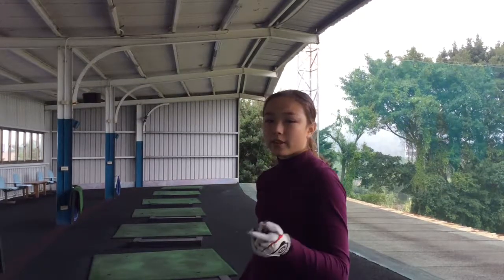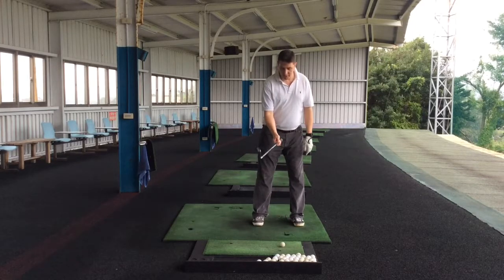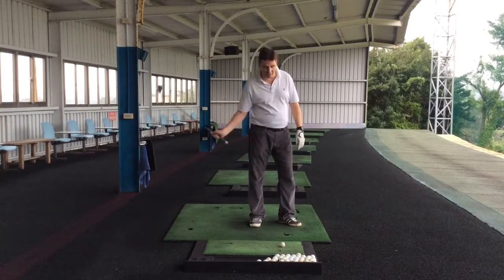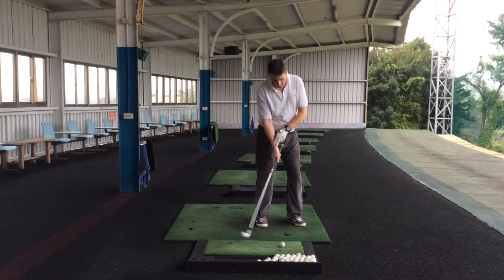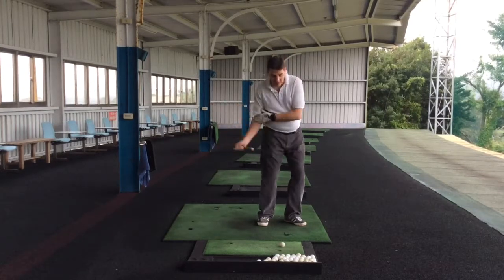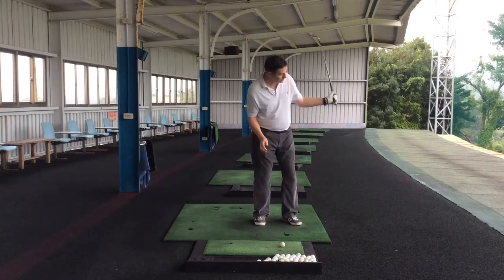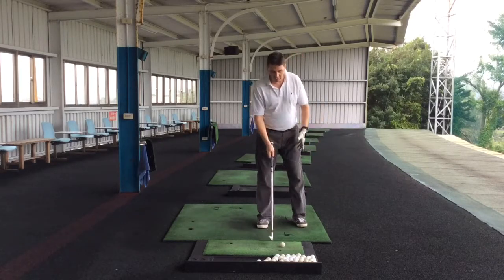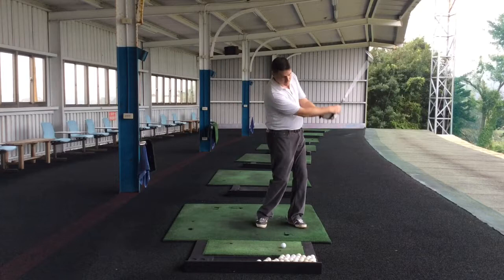Session 2 Swing basics - using gravity and momentum (153)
Following Session 1, looking at grip and posture, we move into Session 2 which is a review a drill to warm up and get the right feeling of the club working with the laws of gravity to create a consistent swing. The setting into position of the club and letting it swing without effort is the key "feel" for this drill.

Today was good in some areas, but also a wake up call in others, as certain shots which have been seen in Cassie's game recently are diagnosed today. All easy to fix with the right concepts and tasks set up and things we have seen Cassie manage in the past.

Some of these issues can be seen by Cassie on the course vlog and this is useful because the driving range can be a forgiving place where slight misses or inconsistencies are not punished by lost ball, trees or bad lies. So seeing the actual results of the swing, will hopefully make the need to adjust certain movements more apparent.